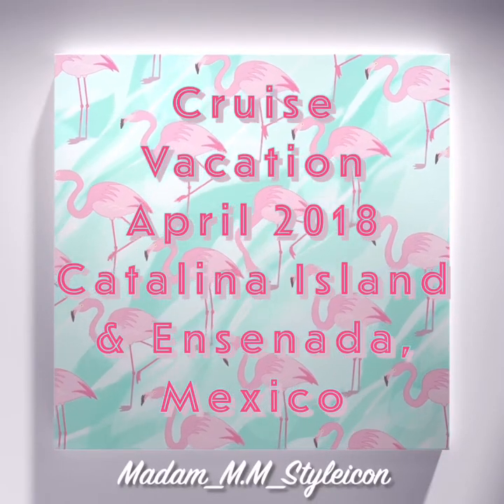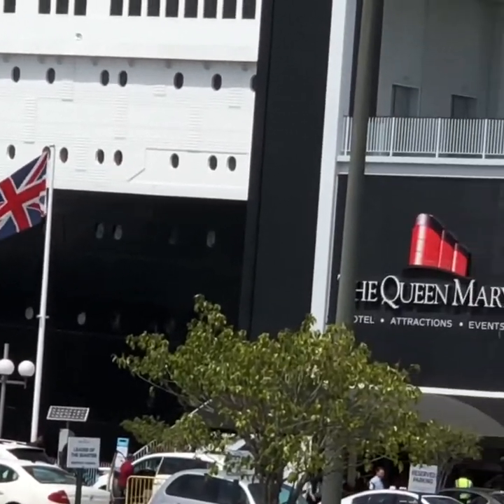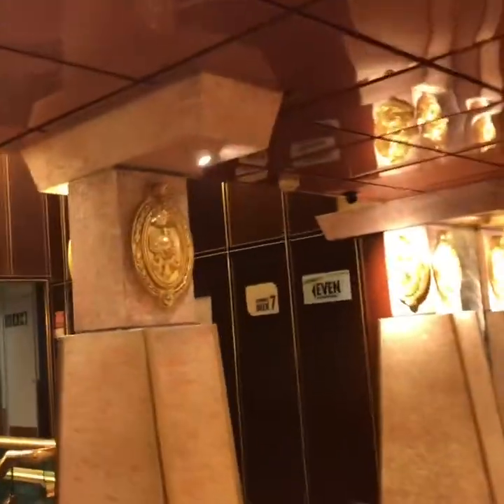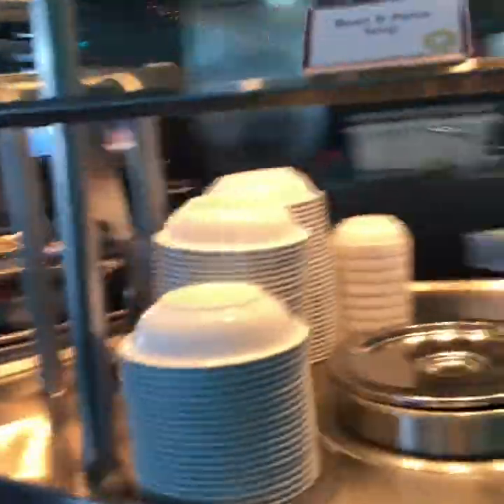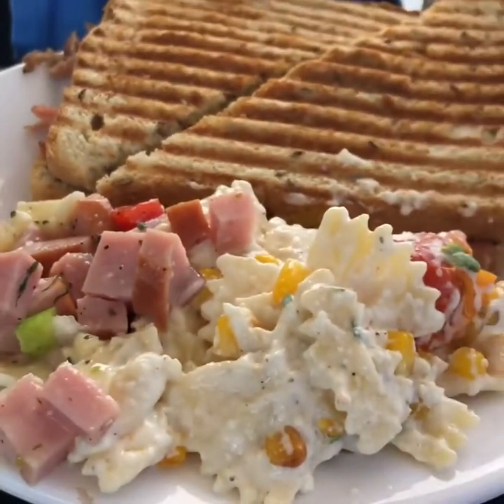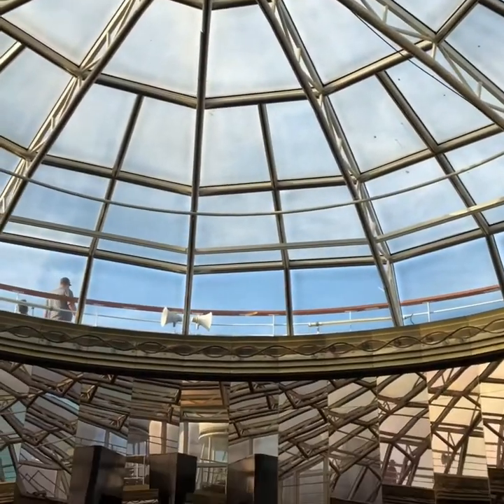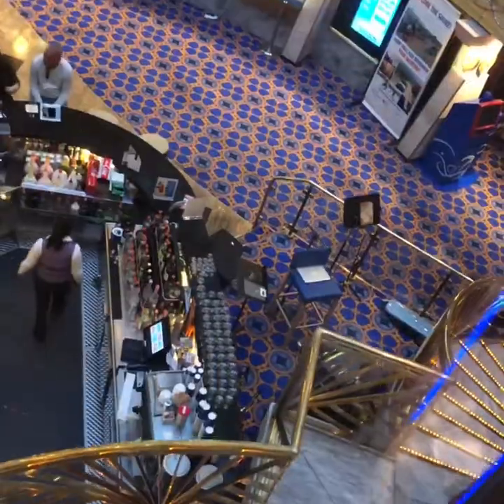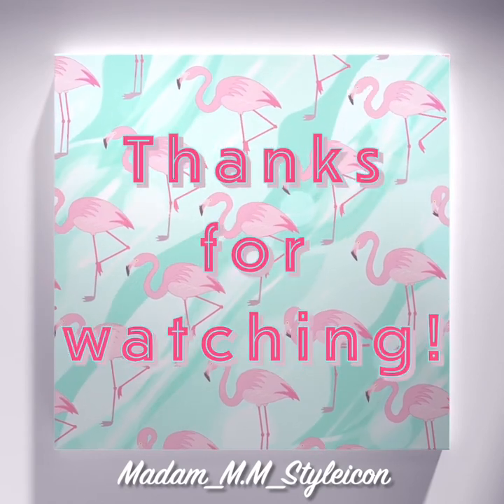Day 1 Vlog: Cruise Vacation + OOTD Fashion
Video # 17

Happy 1st Day Of May 2018!

As promised on my last 2 videos that I will be doing a VLOG of our Cruise Vacation.
Here it is, guys! Enjoy!

April 2018
Catalina Island & Ensenada, Mexico 🇲🇽

DAY 1 OOTD:
Chanel Scarf
Uniqlo White Top
Zara Tweed Skirt
Chanel Brooch
Chanel Espadrilles
Hermès Herbag
Cartier Love Bracelets and rings
Hermès Double Tour Bracelet
Michael Kors Crystal Bangle
Hermès Apple Watch
Quay Australia Sunglasses
Hat from the souvenir store outside the terminal

1ST NIGHT OOTN:
Nordstrom Chiffon Ombré Top
Nordstrom Purple Jacket
Chanel Brooch
Vera Wang Sandals
Hermès Apple Watch
YSL Clutch

Twitter: Madam M.M Styleicon